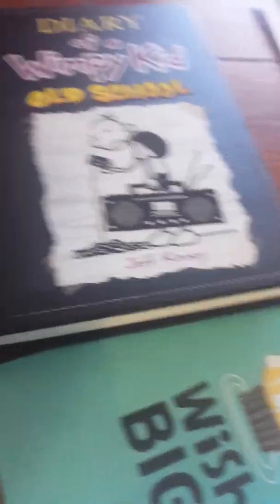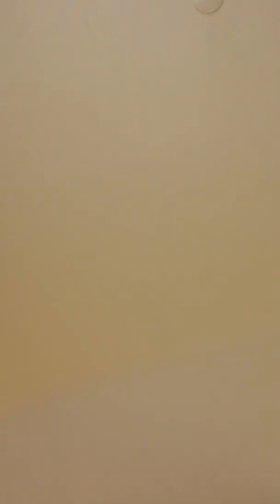An update vlog